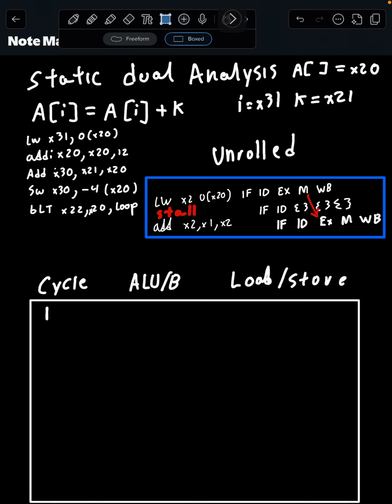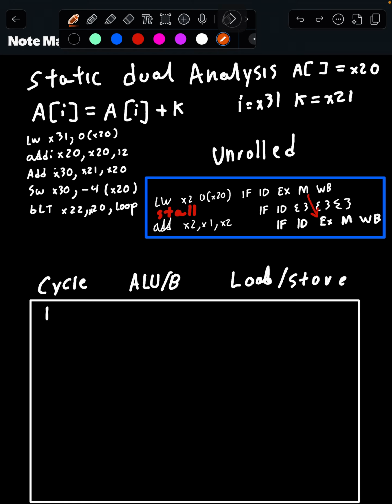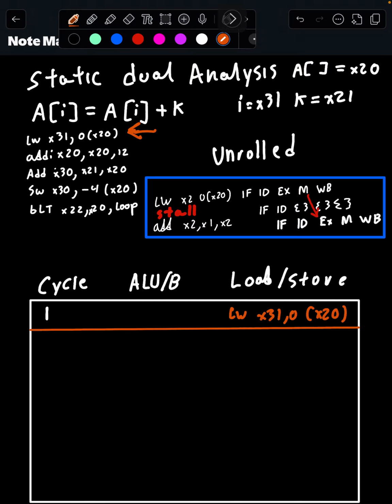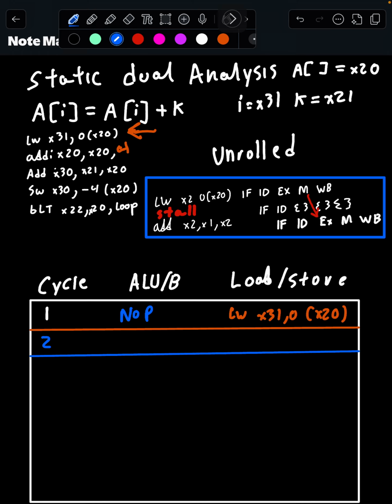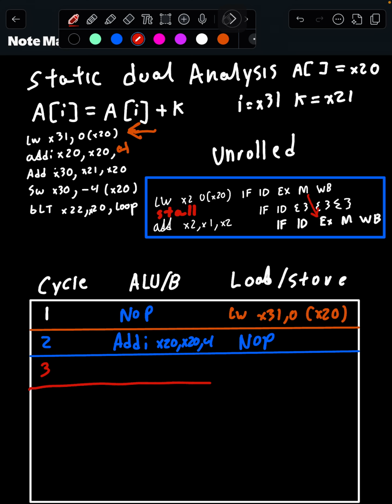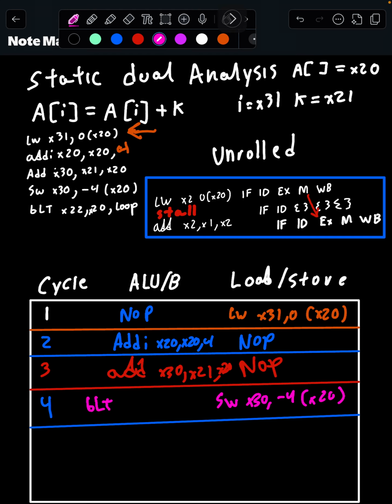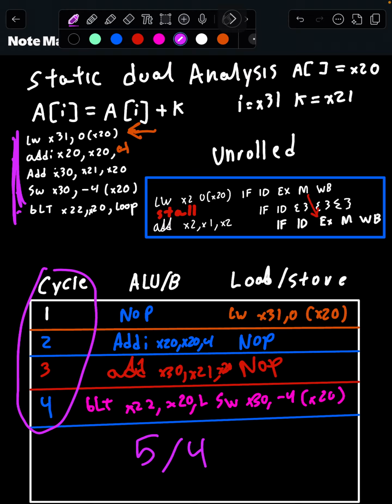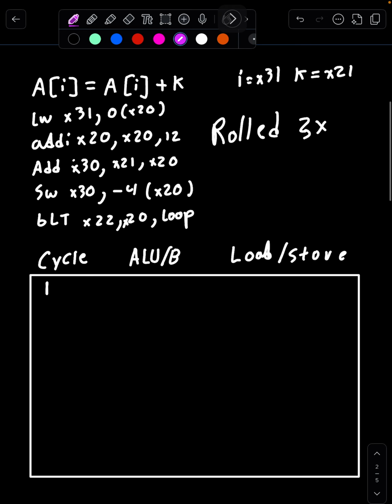Static Dual Analysis Unrolled 1x